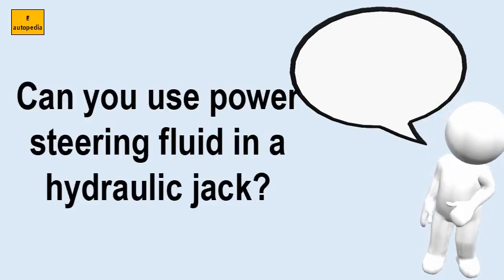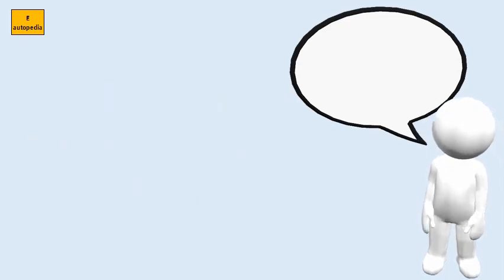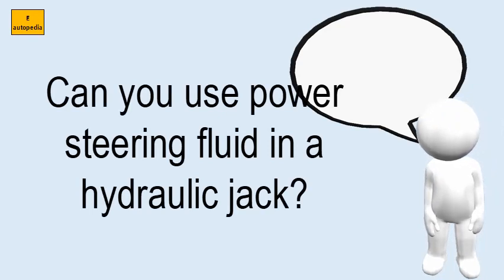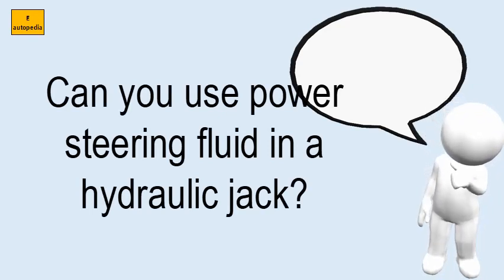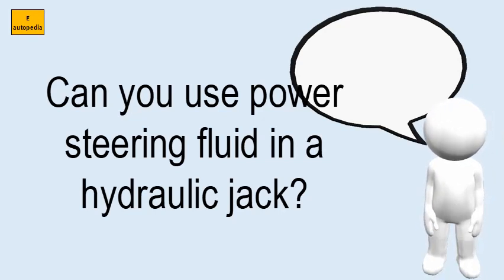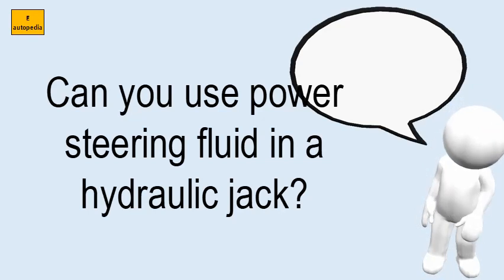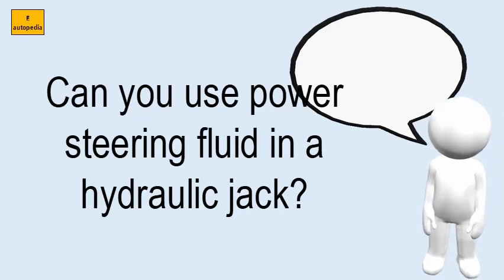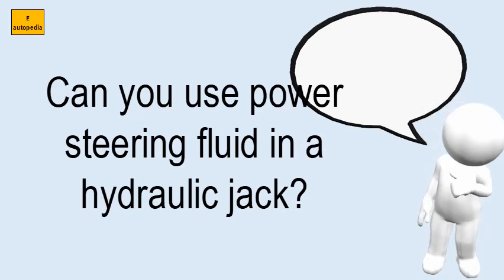Can You Use Power Steering Fluid In A Hydraulic Jack?